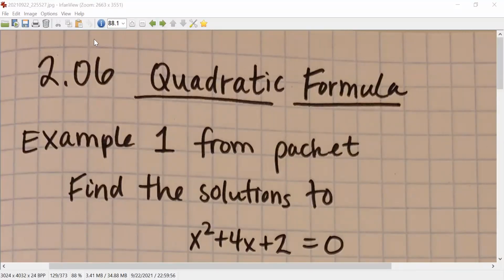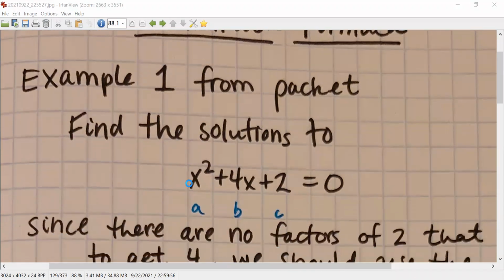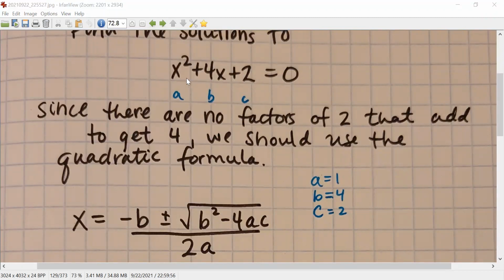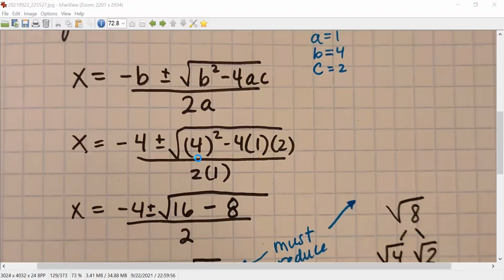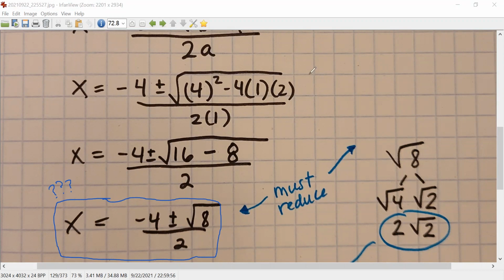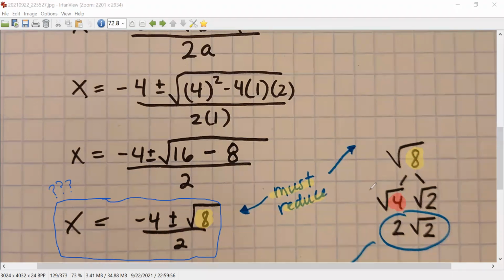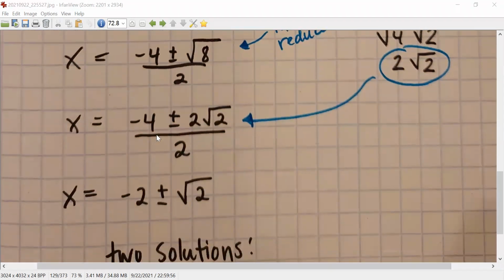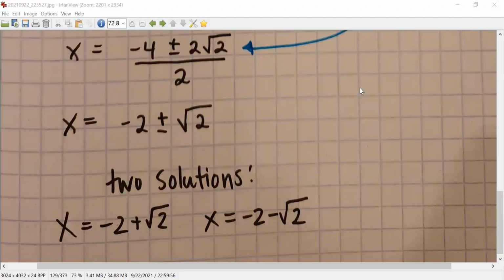Pre-AP Calculus Notes (9/23/2021) - Periods 2 & 5